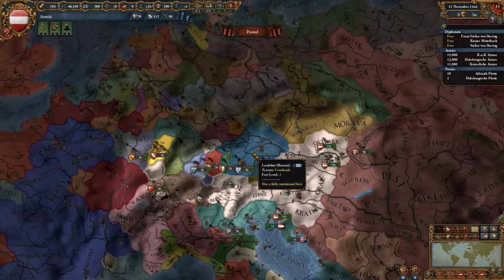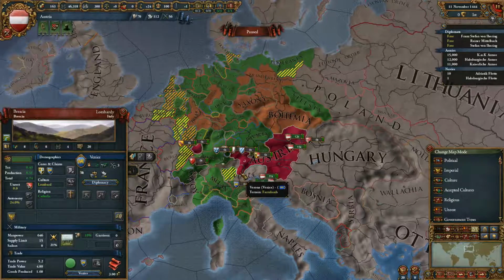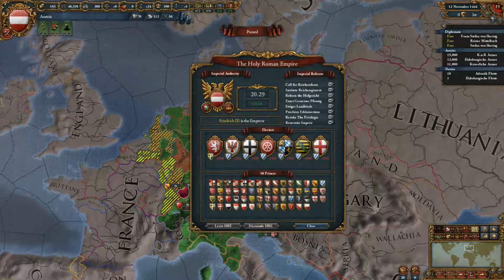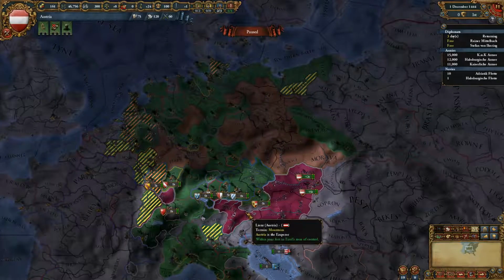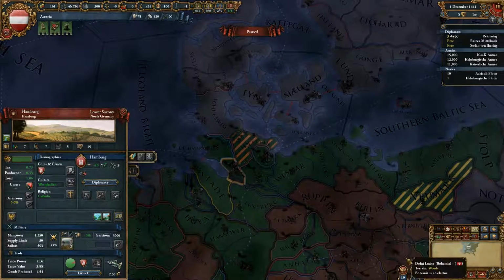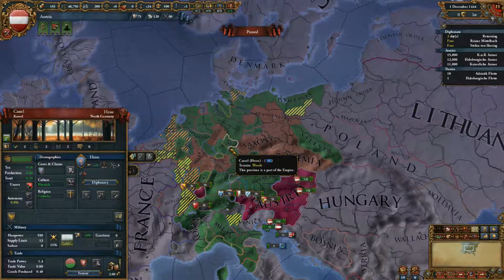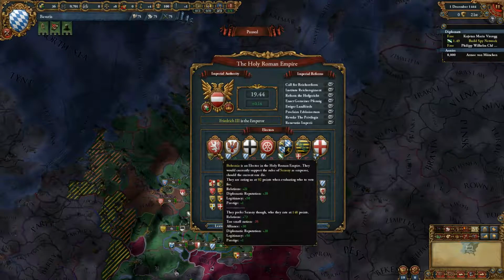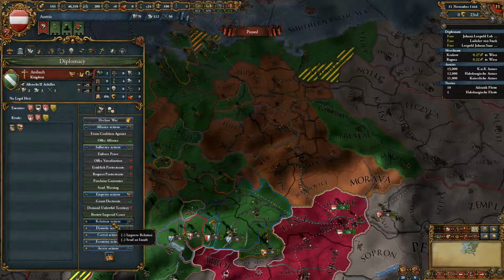EU4 Tutorial - 07 - Holy Roman Empire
A tutorial on how to play Europa Universalis IV.

In this video, we discuss the Holy Roman Empire, from Emperor to members.